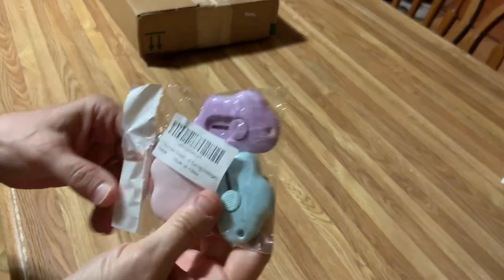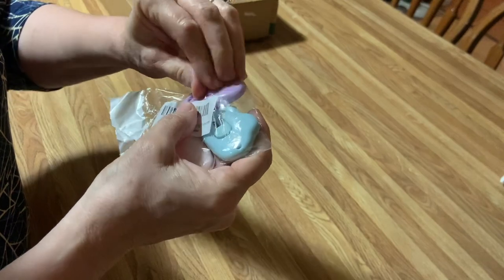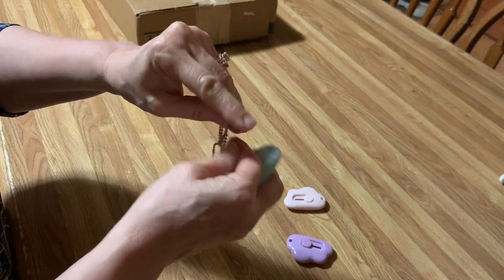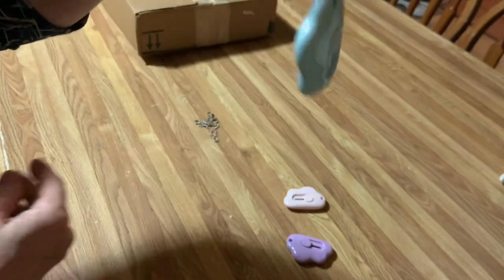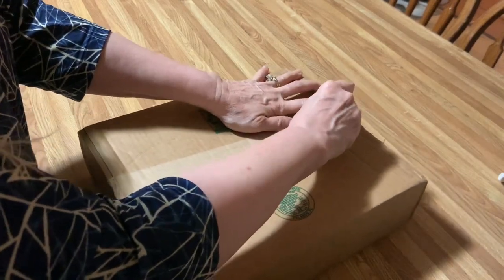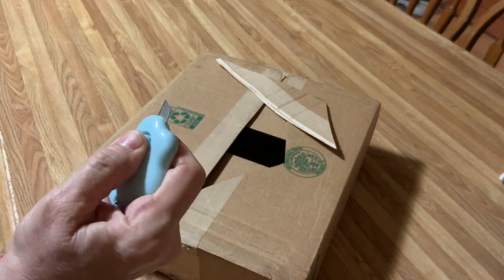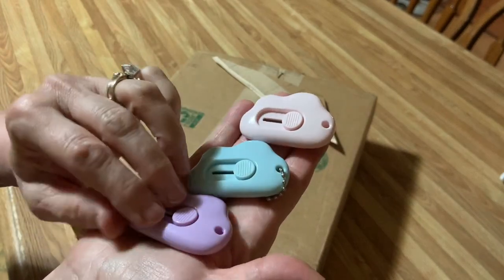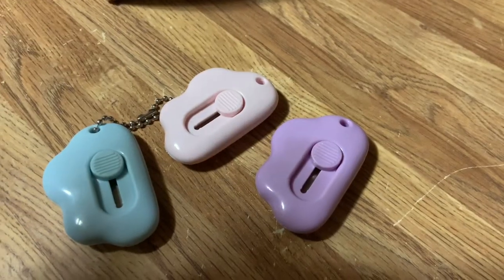Mini box cutter retractable letter opener set, 3 pack review (cloud shaped) - A+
These box cutters are very well made and super sharp.  With the push of your thumb the blade is accessible and locks into place.  They are a great size to fit into your desk drawer or purse for easy accessibility. I love that the cloud box cutter has a hole in it so a keychain can be added (not included).  These mini box cutters are durable and high quality.  I give them a 5 out of 5 top rating in my review! The package contains three mini box cutters.